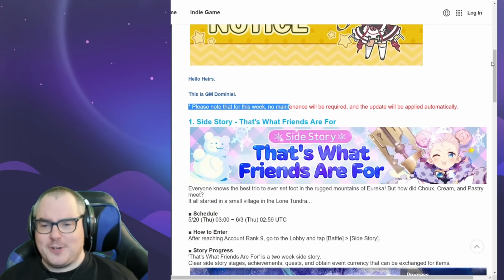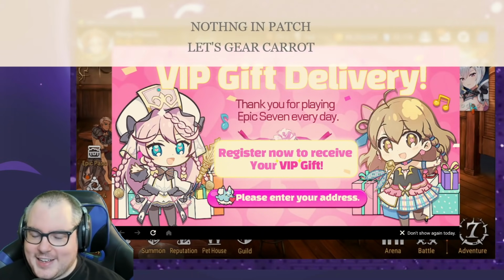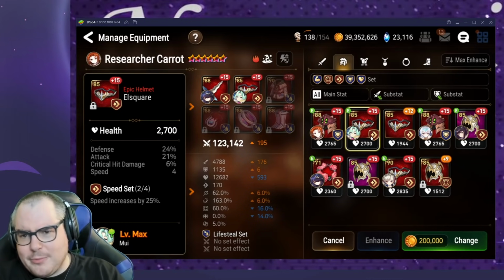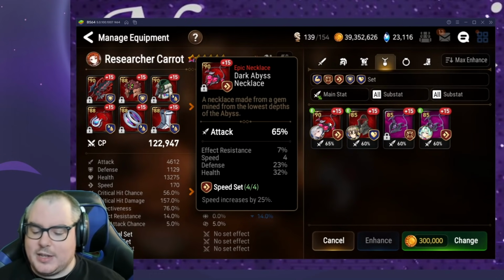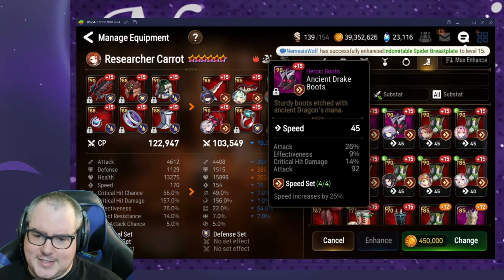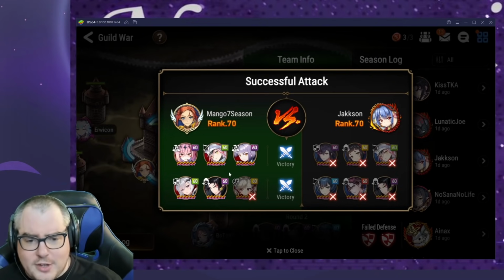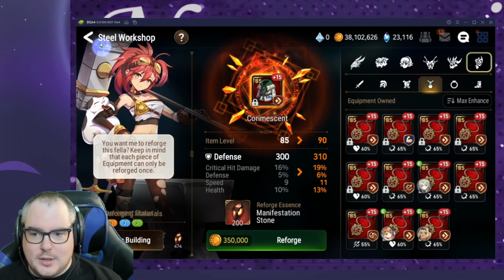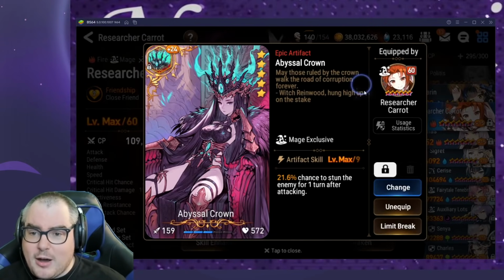Patch Note Preview & GEARING CARROT! EPIC SEVEN